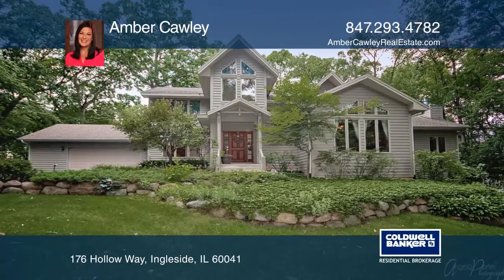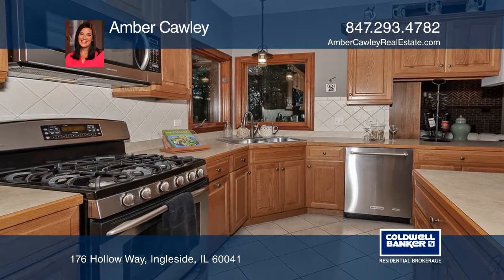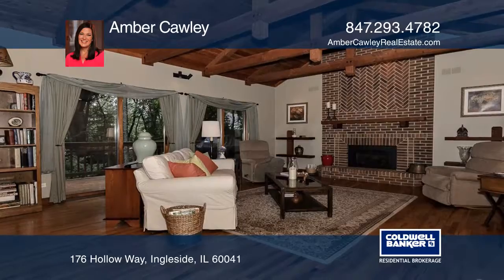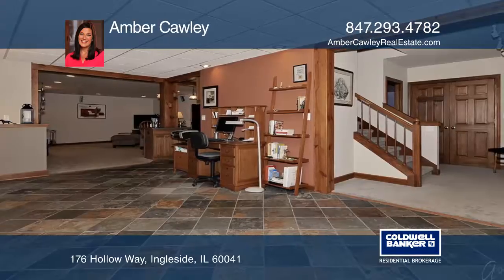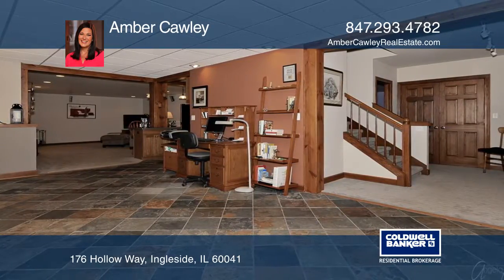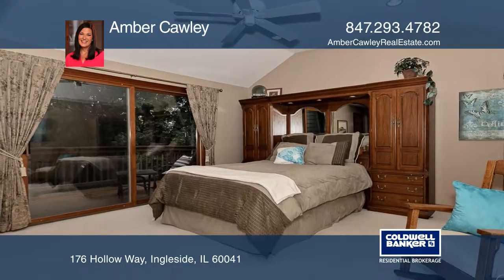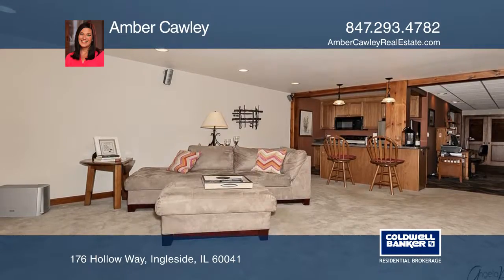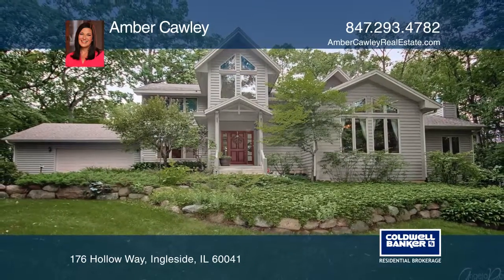176 Hollow Way Ingleside, IL | ColdwellBankerHomes.com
176 Hollow Way, Ingleside, IL

Character abounds in this one-of-kind custom executive home! This beauty is tucked away on a gorgeous private lot in highly desirable Oaks of the Hollow. The huge kitchen features cabinets galore, a large island, a double oven, a planning desk and offers access to an expansive covered deck. Exposed